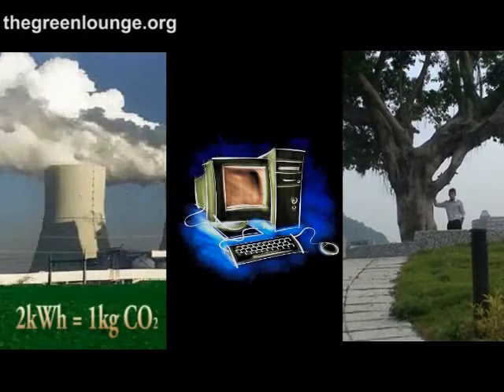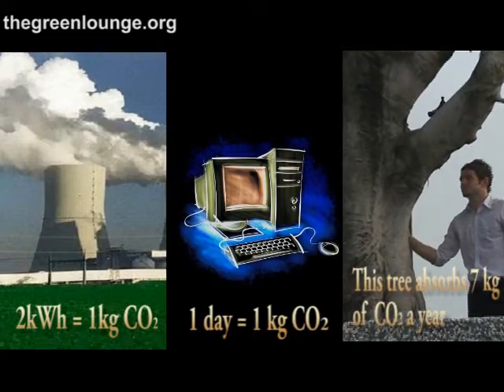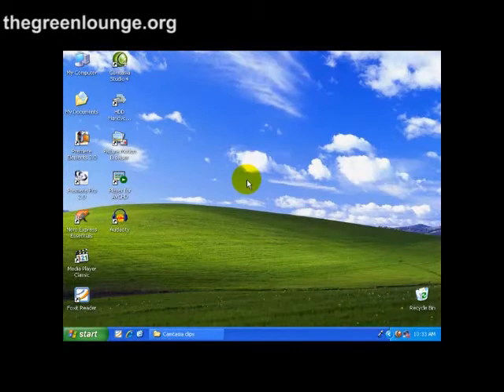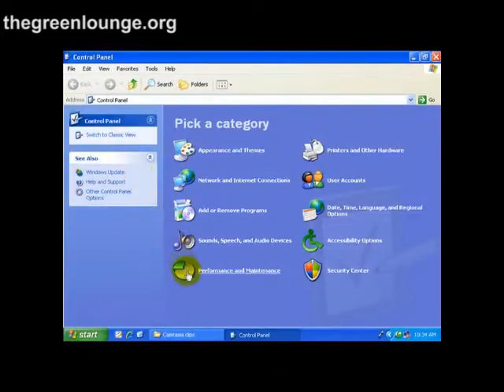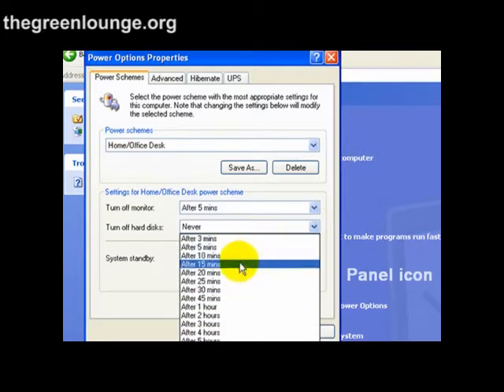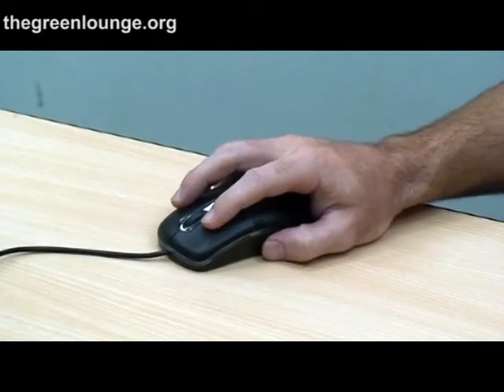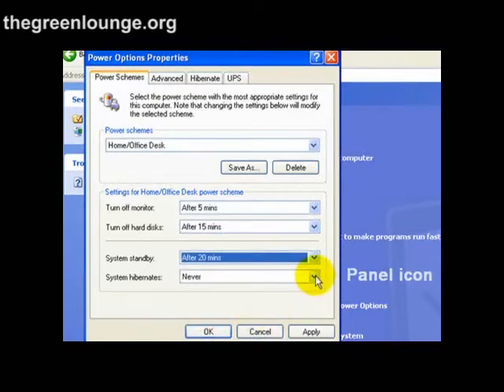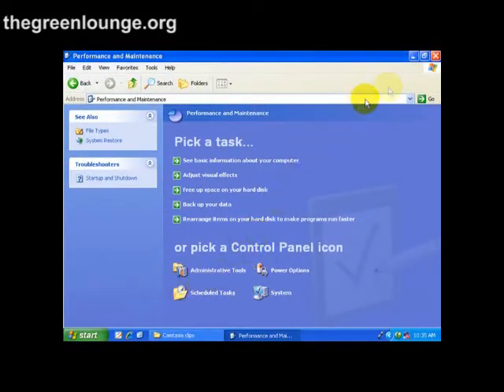Green - Save the Planet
グリーンは大事　我々が住んでいる地球が泣いてます！皆一緒に環境をセーフしましょう！